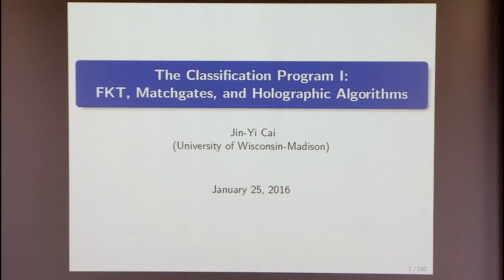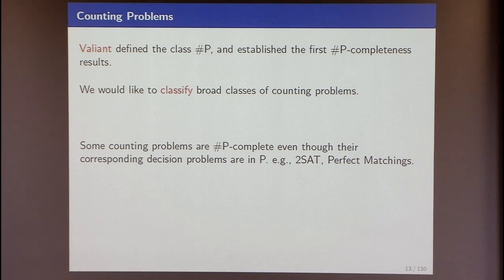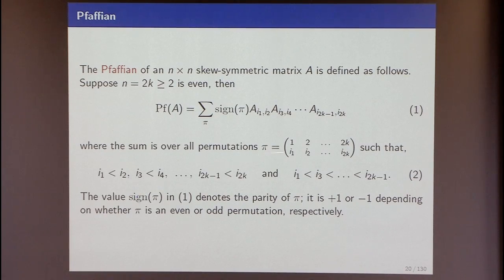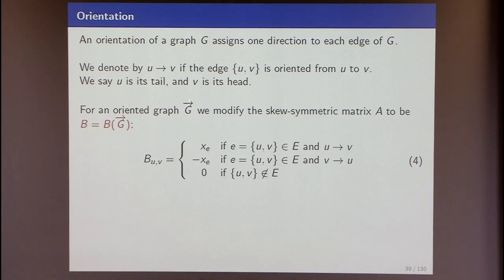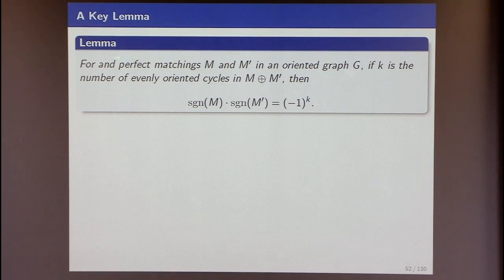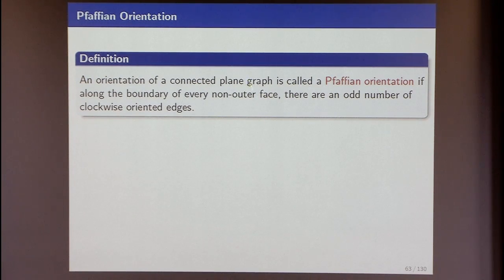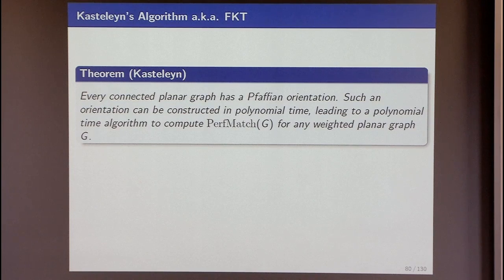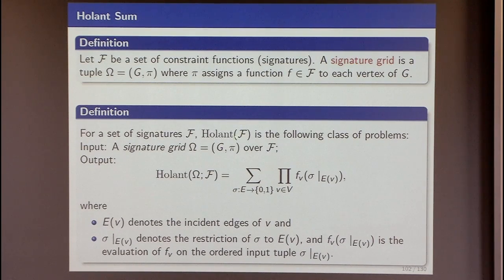The Classification Program for Counting Problems I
Jin-Yi Cai, University of Wisconsin-Madison
Counting Complexity and Phase Transitions Boot Camp